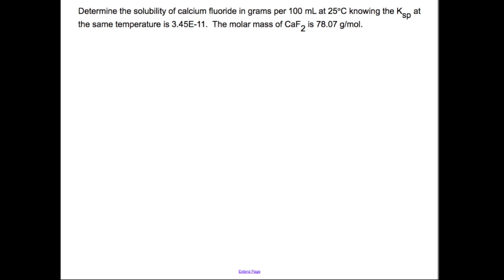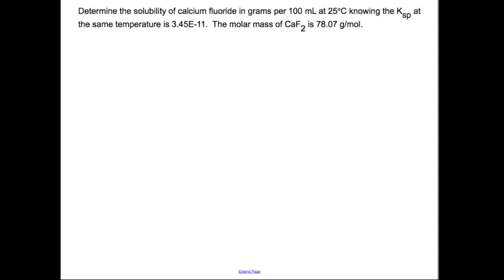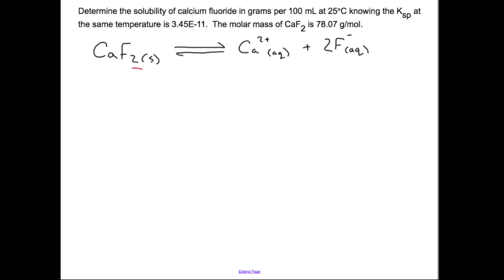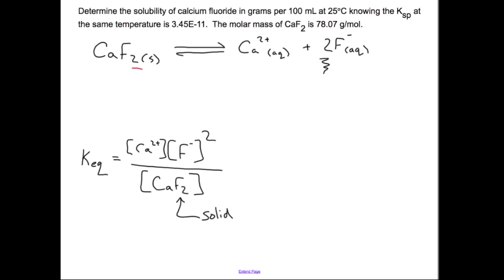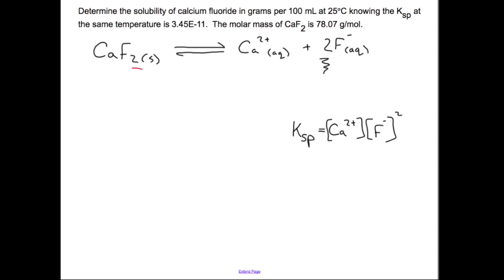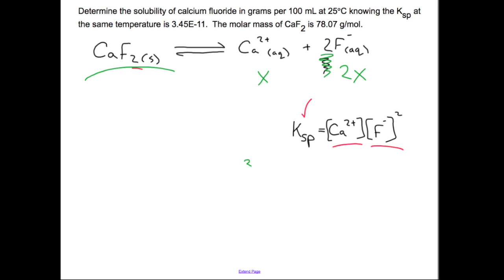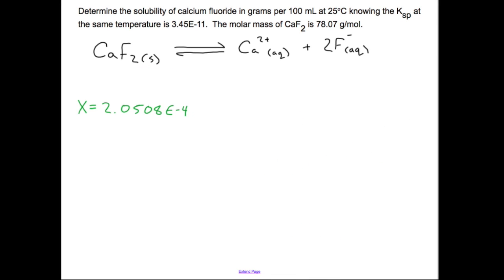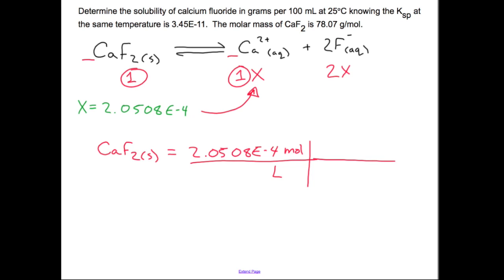Solubility Product, Ksp, and Solubility: Chemistry Sample Problem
Sample problem to find solubility using a Ksp (solubility product) value.  for more!